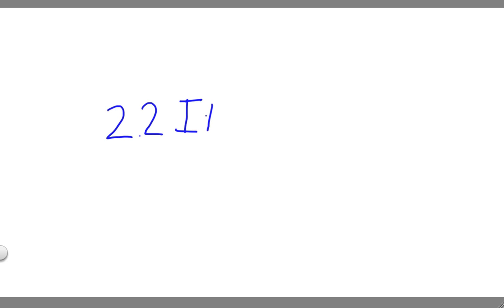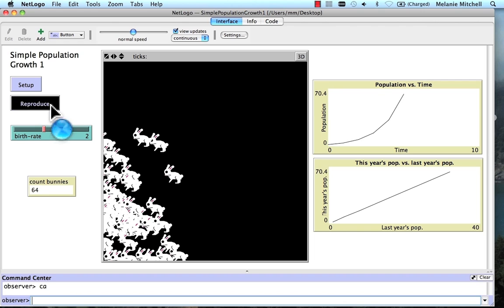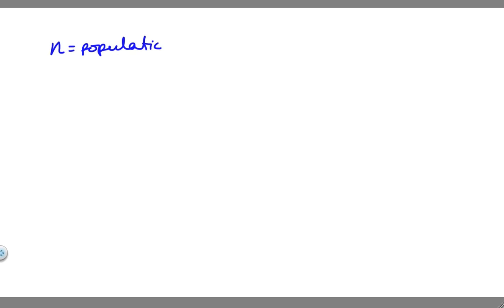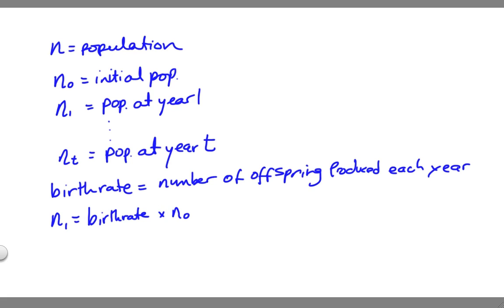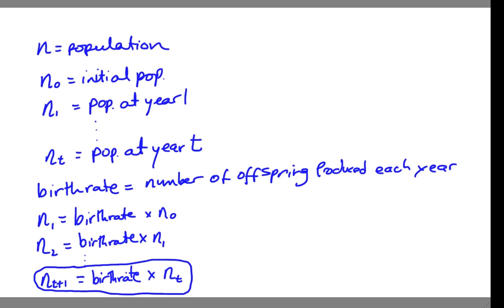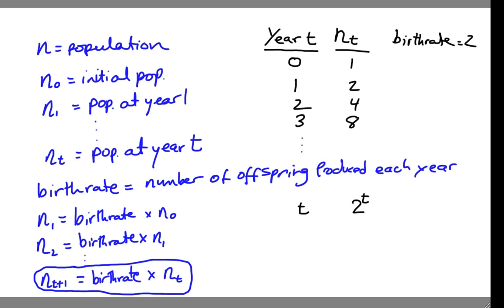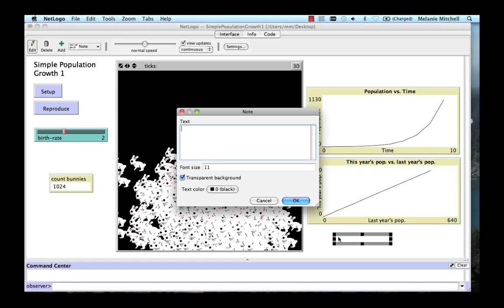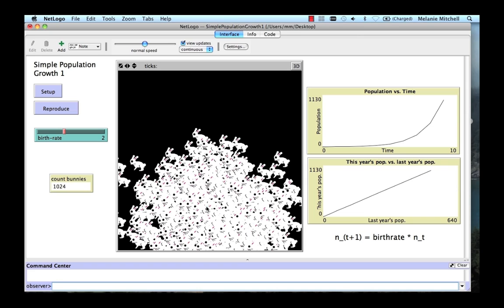Introduction to Complexity: Iteration